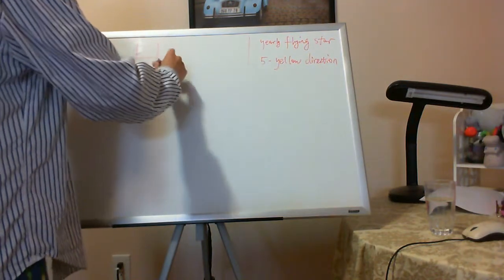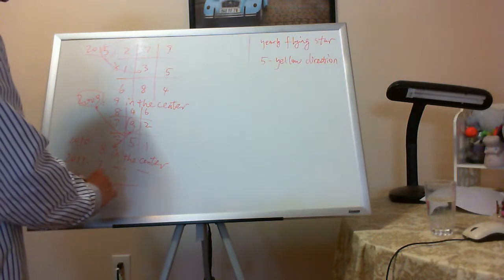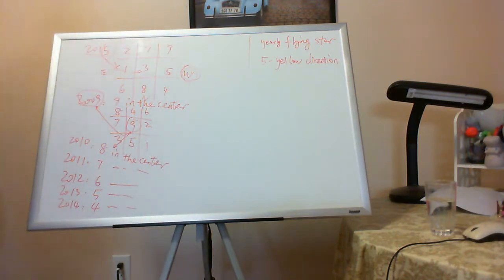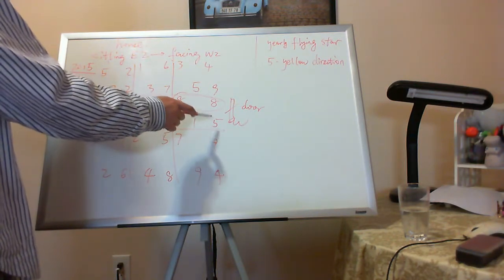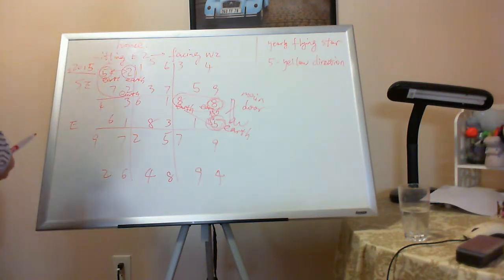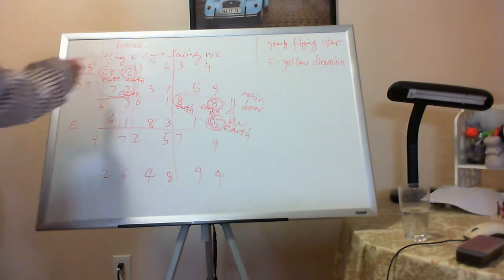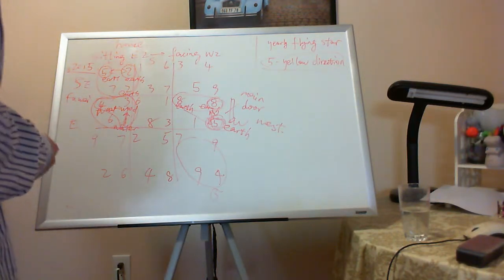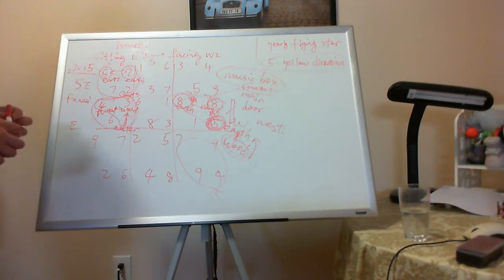"Metaphysics not mysterious" series--feng shui class 19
yearly flying star